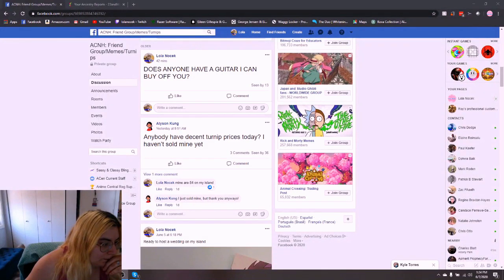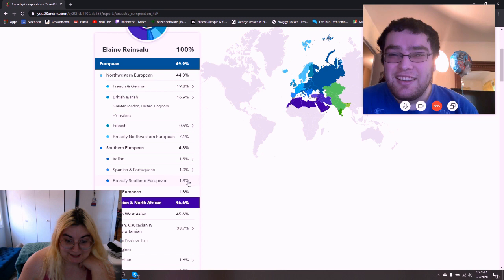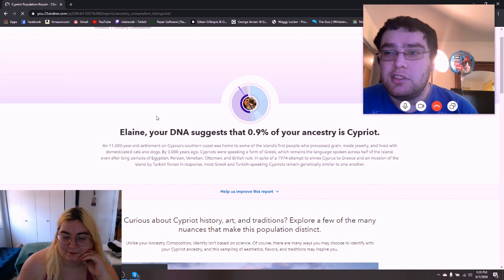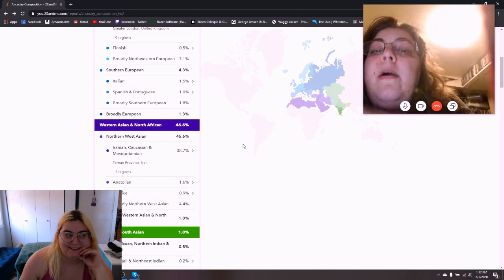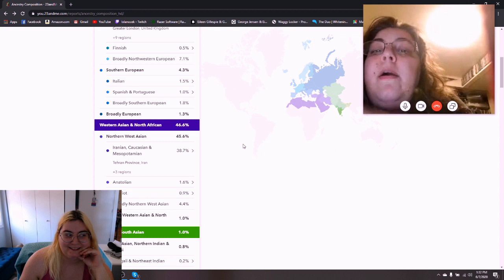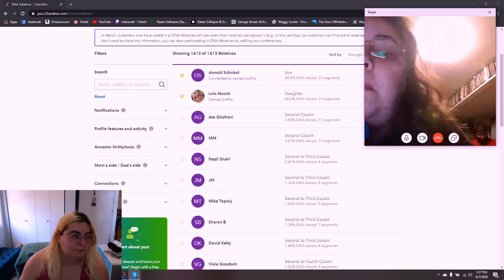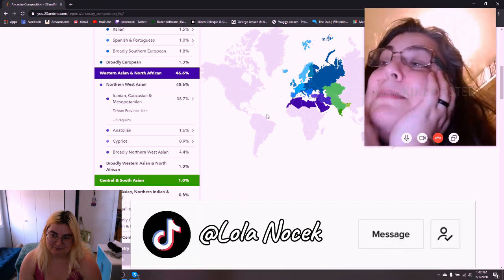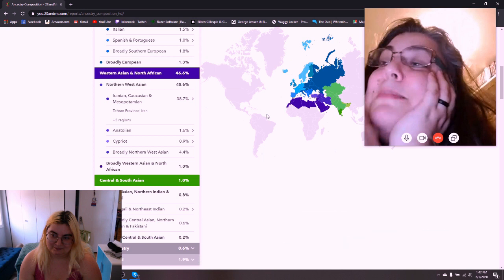My Mother took the 23andMe DNA Test Part 3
In today's video, My mother took the 23andMe DNA test to see what the final results were. I will say that her results are surprising as well.

Make sure to keep an eye on the community tab on my channel as I will be posting a lot on there for future video ideas. Hope you enjoyed this video.

Video Edited by - Experteditting from Fiverr
Tumbnailed creater by - hmailimaro from Fiverr

Age: 30
Birthday: 8/5/89
Editing Software: LumaFusion PRO
Camera: Sony DSC-H300